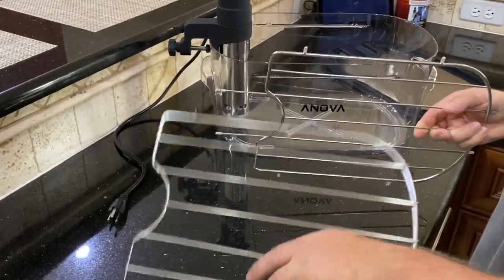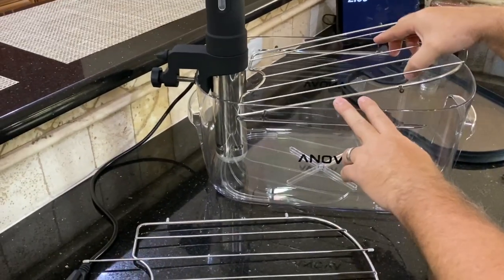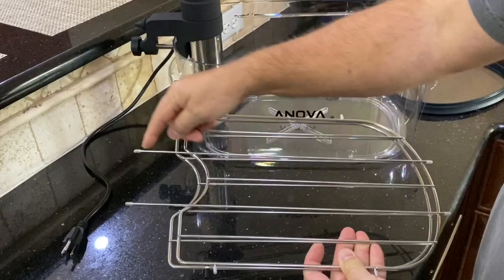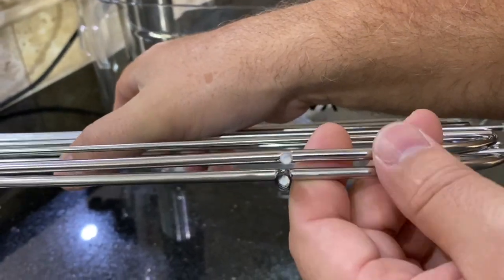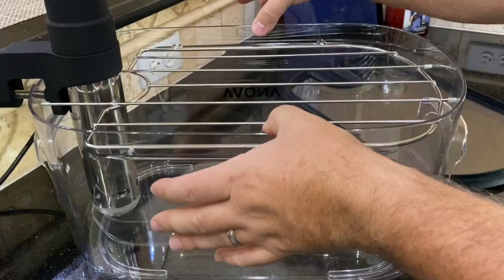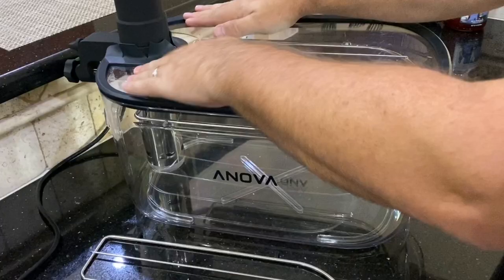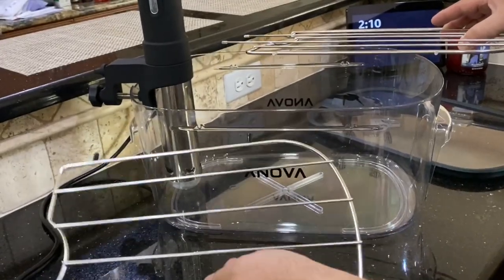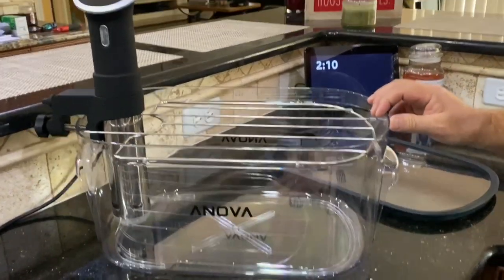Anova Sous Vide Tub Rack Redesign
Anova has re-designed the rack for their non-insulated sous vide tub. This solves the problem of the rack falling.

Anova has a social media director and cares what people think and say about their products.  Anova also packs their products in sustainable packaging being responsible for our environment. For these reasons along with great products I use Anova exclusively for my sous vide cooking.